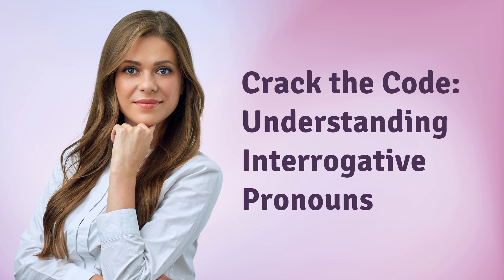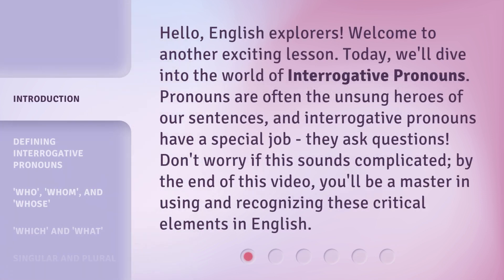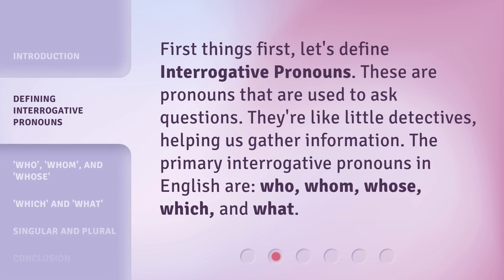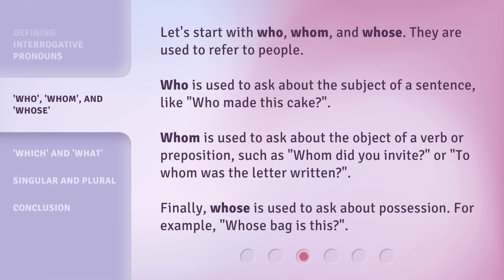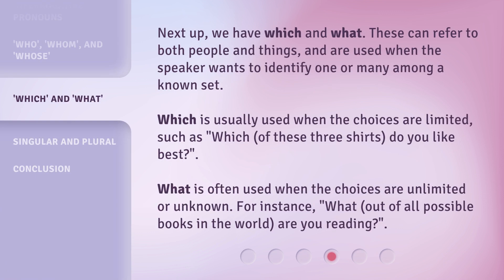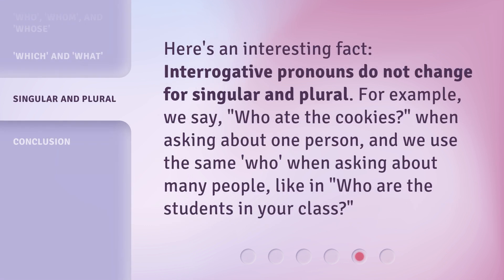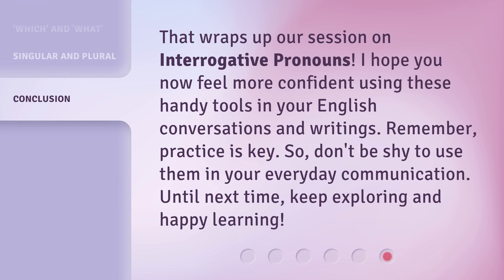Crack the Code: Understanding Interrogative Pronouns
Crack the Code: Mastering Interrogative Pronouns in English • Become an expert in using and recognizing Interrogative Pronouns in English with this exciting lesson! Learn the definition and usage of the primary interrogative pronouns - who, whom, whose, which, and what. Discover how to ask questions and identify people and things among a known or unknown set. Watch now and crack the code of Interrogative Pronouns!

00:00 • Introduction - Crack the Code: Understanding Interrogative Pronouns
00:38 • Defining Interrogative Pronouns
01:02 • 'Who', 'Whom', and 'Whose'
01:34 • 'Which' and 'What'
02:05 • Singular and Plural